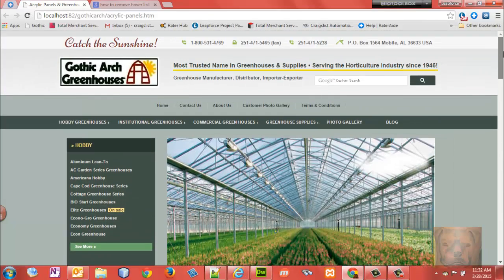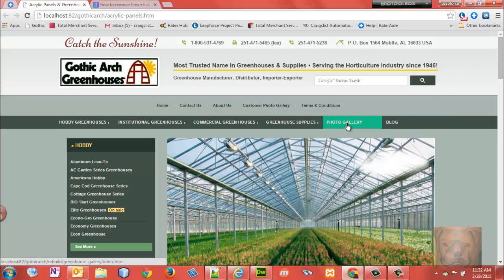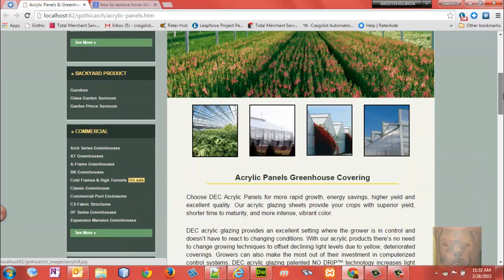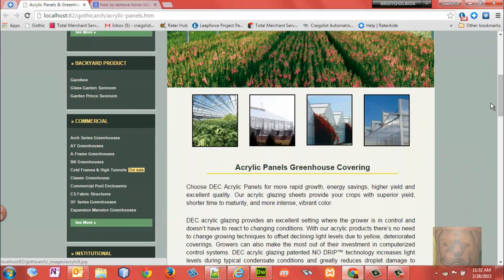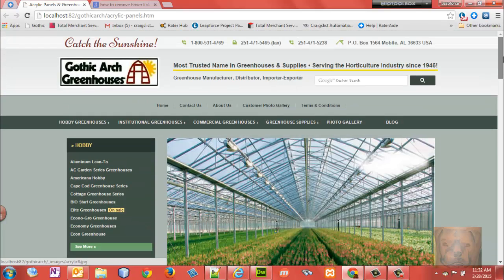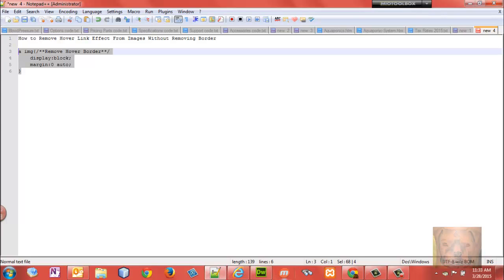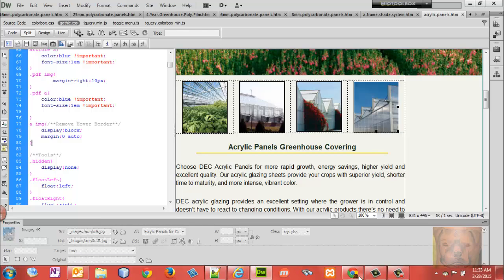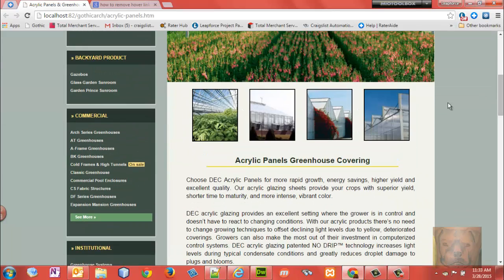How to Remove Hover Link Effect From Images Without Removing Border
So here is the scenario. You are building a website. You have styled your links to give awesome feedback to the user by using various pseudo-classes  e.g. a:active, a:hover with some color. The problem now is, when you link an image the same effects are being applied and you don't want those effects. You may have styled some images with a border and the things you have tried are removing the image border upon hover. Well fret not, there is a solution. In this video, we will look at the CSS that will apply to all linked images and remove any hover effects without removing a purposely applied border.